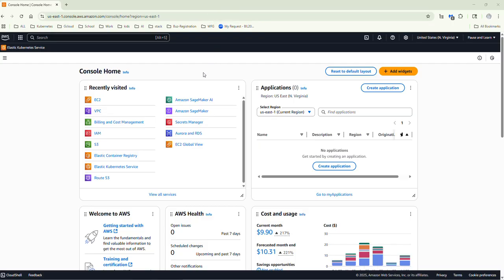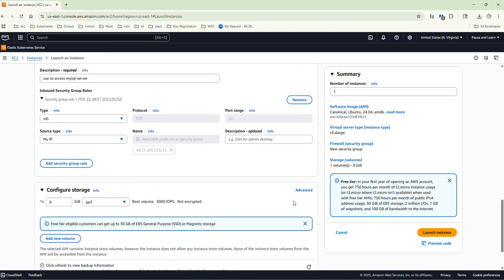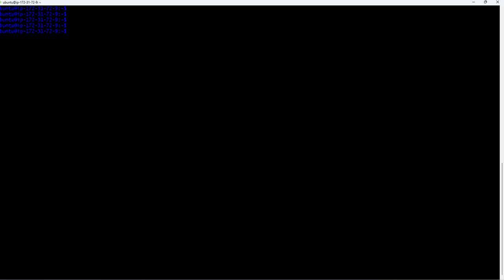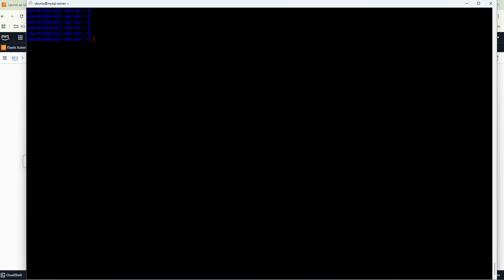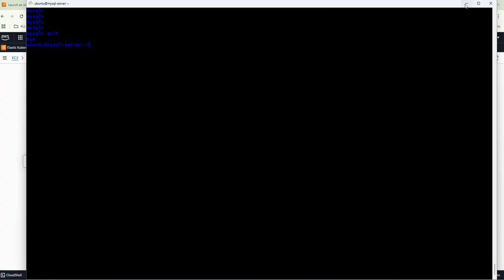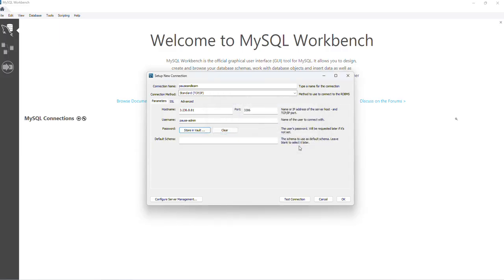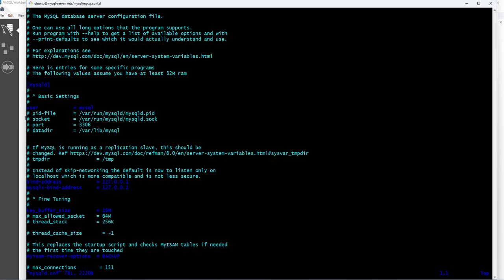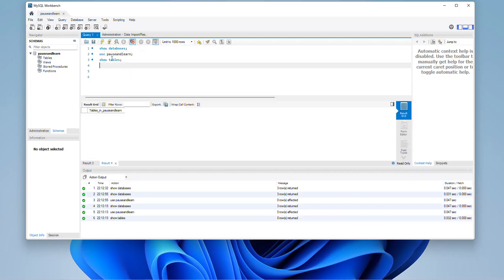Deploy MySQL database In an EC2 instance and access it via MySQL-Workbench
This is video is purposely for learning and test use-cases. It is for those interesting in learning database/testing development work with MySQL DBMS